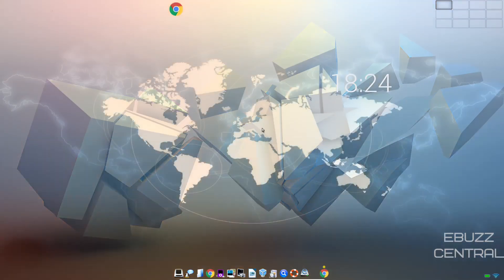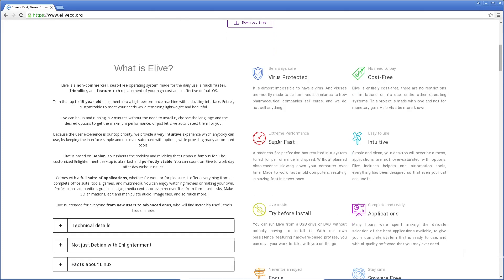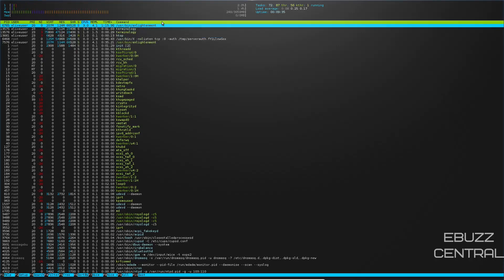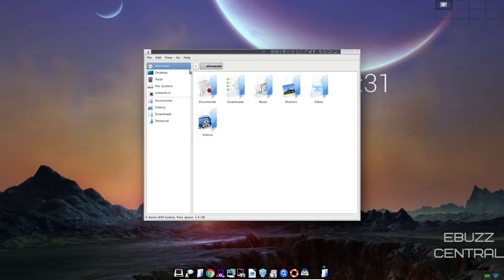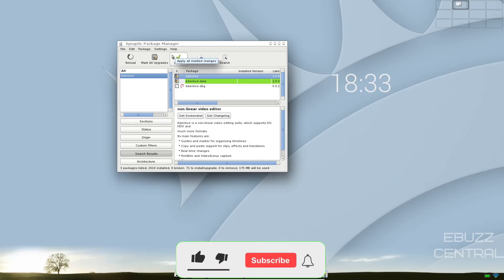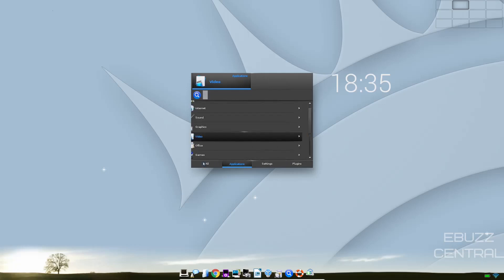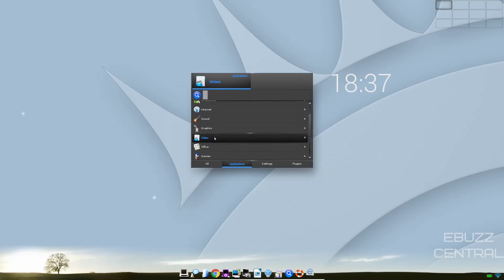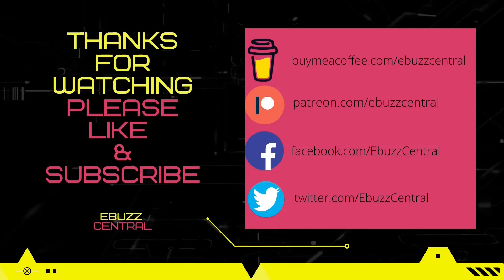Elive Linux OS - Fast, Beautiful & Powerful | The Only Distro You'll Stay With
A quick video covering this beautiful OS.  It is the lightest OS I have ever viewed that includes a DE.  The Enlightenment DE is stunningly beautiful and lets you get work done, while staying out of your way.